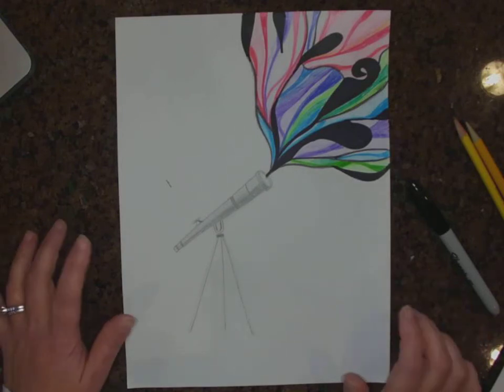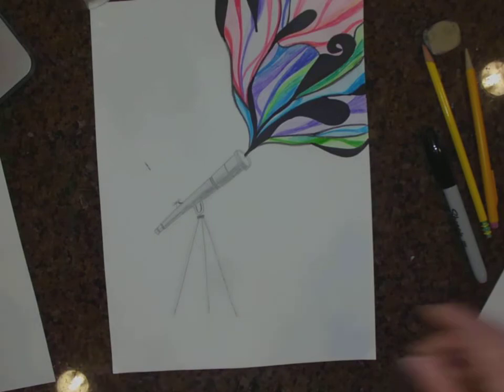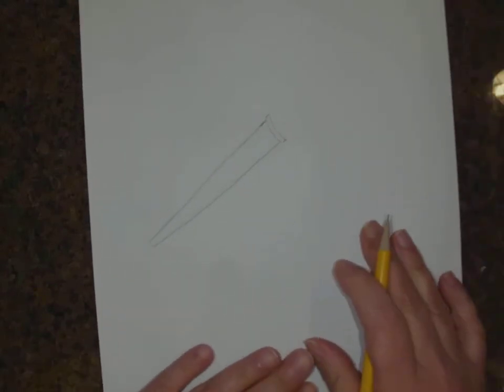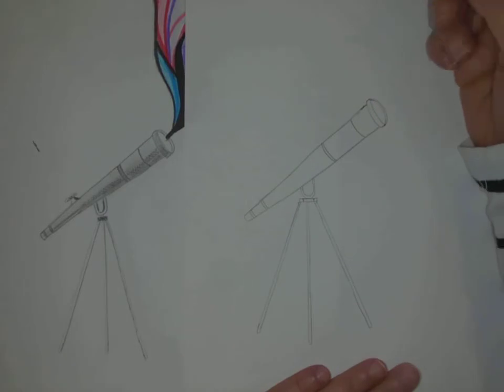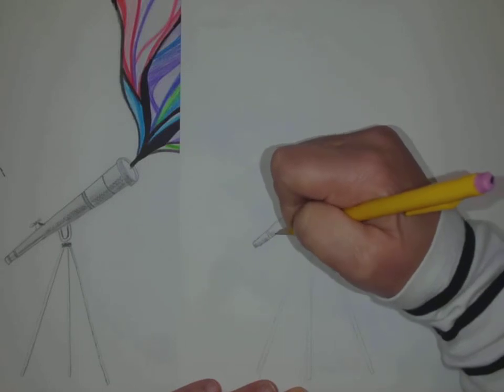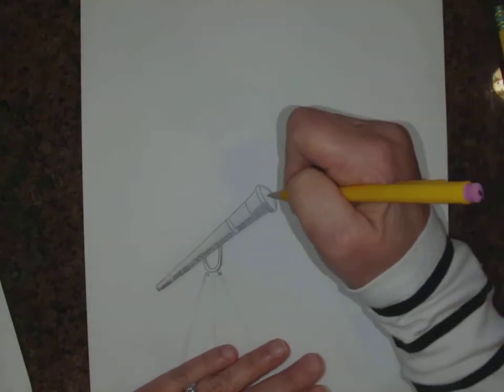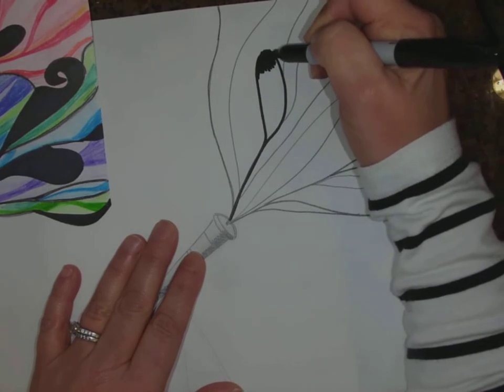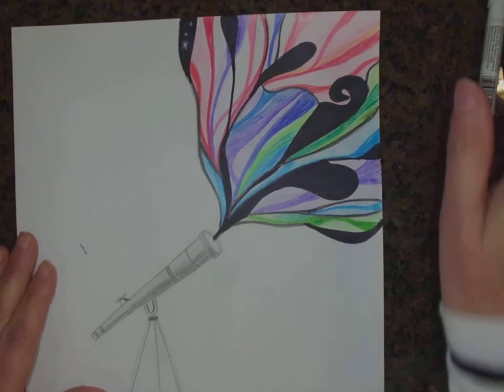Telescope and NIght Sky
This video is intended for my older artists as it requires more refined fine motor skills.  But anyone can try!  Pencil, eraser, sharpie and colored pencils will be needed.